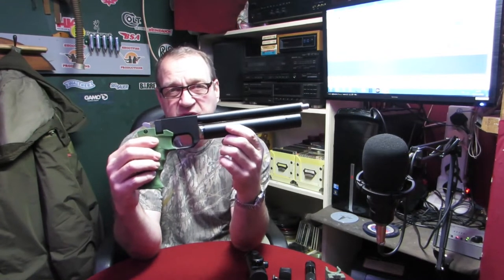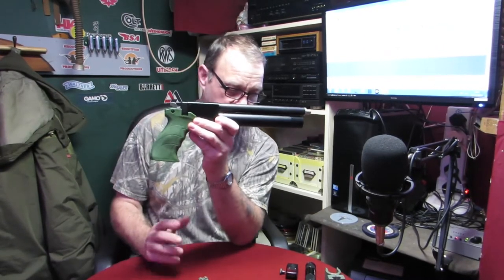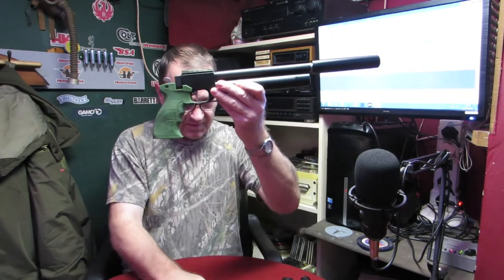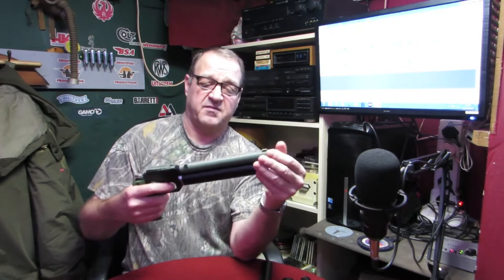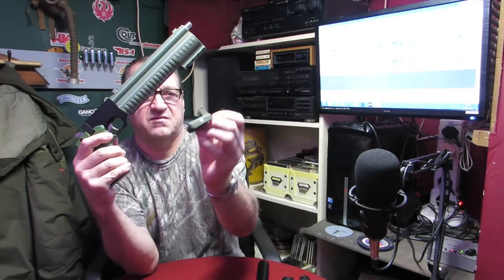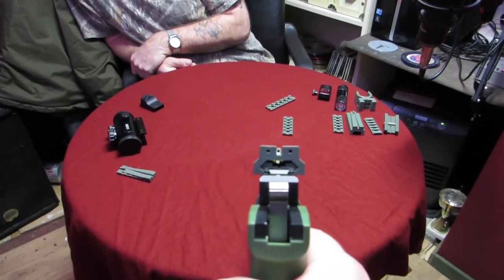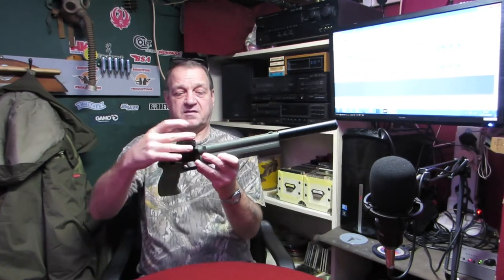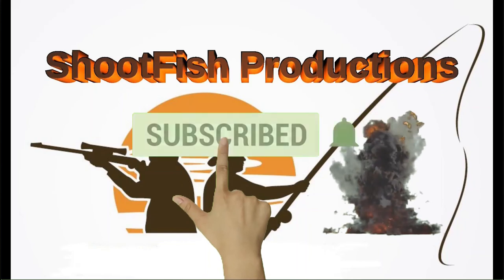SMK PP700W Custom Kit 3D Printed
Nate does another 3D printed custom dress up kit for his newly acquired PP700W.

3D printing, also known as additive manufacturing, is a transformative technology that allows for the creation of three-dimensional objects by adding material layer by layer. It has gained significant popularity and applications in various fields due to its versatility, cost-effectiveness, and customization capabilities. Here are some key aspects of 3D printing:

1. **Process**: 3D printing follows a layer-by-layer approach, where a 3D model is sliced into numerous horizontal layers. The printer then creates each layer by depositing material, which can be plastic, metal, resin, or even biological substances, depending on the specific 3D printing technology.

2. **Types of 3D Printing Technologies**:
   - **Fused Deposition Modeling (FDM)**: FDM 3D printers extrude melted plastic through a nozzle to build up the object layer by layer. It's one of the most commonly used and affordable 3D printing technologies.
   - **Stereolithography (SLA)**: SLA printers use a liquid resin that is cured layer by layer using a UV laser or light source. This process results in highly detailed and precise prints.
   - **Selective Laser Sintering (SLS)**: SLS printers use a laser to sinter (heat and fuse) powdered materials, typically plastic or metal, to create solid objects.
   - **Binder Jetting**: This technique involves depositing a binding agent onto a powdered material layer by layer to create the desired object. It's often used for full-color 3D printing.
   - **Metal 3D Printing**: Various technologies like Direct Metal Laser Sintering (DMLS) and Electron Beam Melting (EBM) enable 3D printing with metals, offering applications in aerospace, automotive, and healthcare industries, among others.

3. **Applications**:
   - **Prototyping**: 3D printing is widely used for rapid prototyping in industries like manufacturing, automotive, and consumer electronics.
   - **Customization**: It enables the production of customized products, such as medical implants, dental devices, and fashion items.
   - **Aerospace and Automotive**: 3D printing is used to create lightweight and complex parts for aircraft and automobiles, reducing weight and improving fuel efficiency.
   - **Healthcare**: It has revolutionized healthcare with applications like 3D-printed prosthetics, patient-specific implants, and even human tissue and organs (in experimental stages).
   - **Architecture and Construction**: Large-scale 3D printers can create building components and even entire structures.
   - **Education**: 3D printers are used in educational settings to teach students about design, engineering, and manufacturing processes.

4. **Advantages**:
   - Rapid Prototyping: Reduces the time and cost of developing prototypes.
   - Customization: Allows for on-demand, personalized manufacturing.
   - Reduced Material Waste: Traditional subtractive manufacturing methods often result in significant material wastage, whereas 3D printing is more efficient.
   - Complex Geometry: Can create intricate and complex designs that are difficult or impossible to achieve with traditional methods.
   - Accessibility: 3D printers are becoming more affordable and accessible to individuals and small businesses.

5. **Challenges**:
   - Limited Material Variety: While the range of printable materials is expanding, it's still more limited compared to traditional manufacturing methods.
   - Speed: 3D printing can be slow for large or complex objects.
   - Post-Processing: Many 3D prints require additional post-processing steps, such as sanding or painting, to achieve a desired finish.

Overall, 3D printing continues to evolve and find new applications across various industries, promising exciting advancements in manufacturing, healthcare, and beyond.